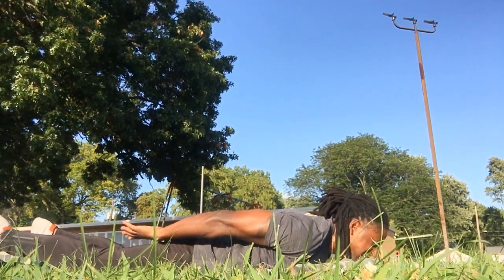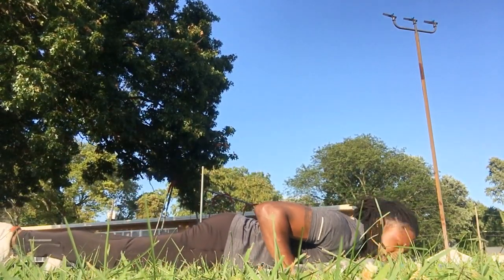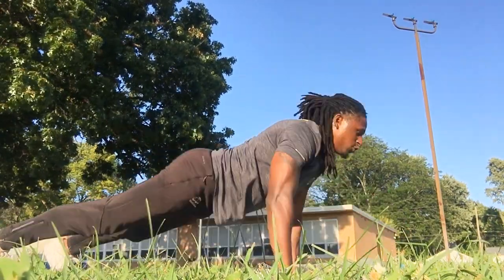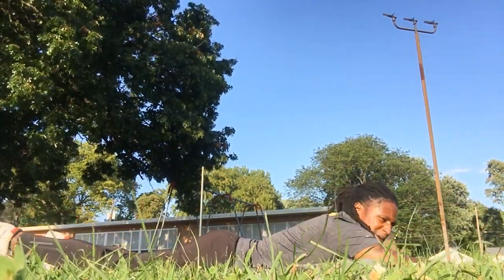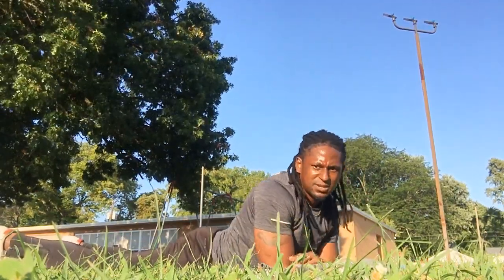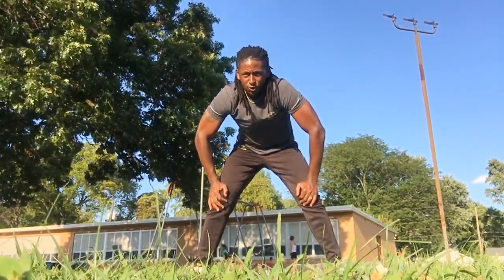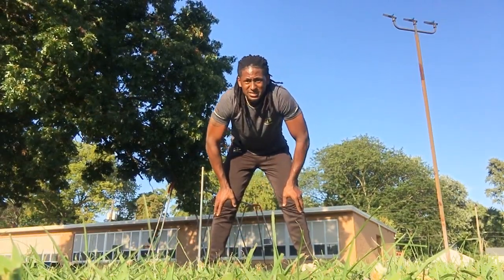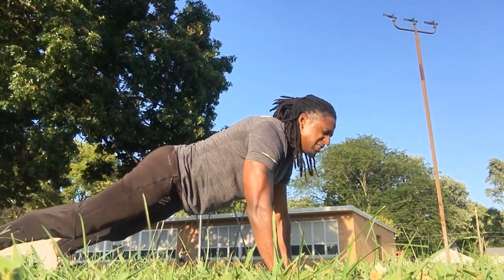Full-body Grinder 😬⚙️ No equipment 14 minute workout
14 minute Full-body workout Grinder to BUILD MUSCLE. If you want lean muscle this is sufficient. This will definitely get you lean , ripped, and beach ready 6 pack abs. This style of workout gives you more time to focus on what’s important- Diet, family, friends, work, etc. and not necessarily in that order.

Equipment needed
None

EXERCISES
1. SNOW ANGELS
2. W's
3. BOTTOM PUSH UP POSITION TO PIKE PRESS
4. PUSH-UPS
5. SUPERMANS
6. SUPERMAN HOLD
7. SHPINX PUSH-UPS
8. SQUAT PULSE
9. SQUAT HOLD TO LUNGE KNEE TAPS
10. AIR SQUATS
11. PLANK UP DOWNS

Feel free to do extra rounds
1 rounds = 14 minutes
2 rounds = 28 minutes
3 rounds = 42 minutes
4 rounds = 56 minutes
You can perform this routine 1 to 7 days per week——— FOR REAL !

ADD ON
If you have time to ADD more to this workout FOCUS on stretching 🙆‍♀️ or some form of mobility work.  Foam Rolling or Yoga 🧘🏽‍♂️ is a great ideal.

MY PHILOSOPHY
On your busy/work days keep your workouts short. On your off days workout 30minutes to an 1hr. Very effective. plain and simple!

Drop in the comments how many rounds you completed and how you felt when you were done!

Be sure to consult with your physician about workout and diet.